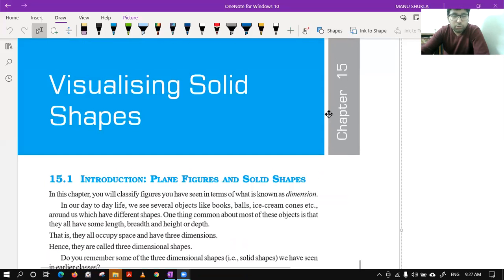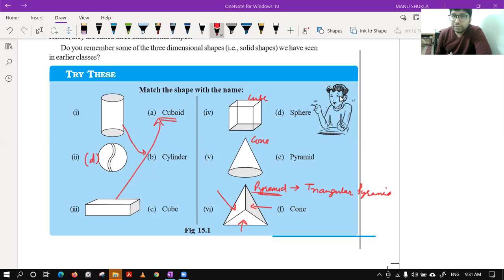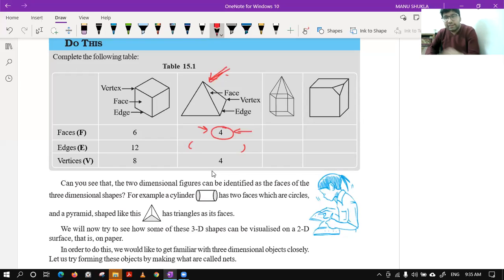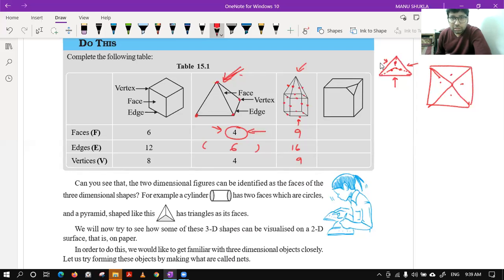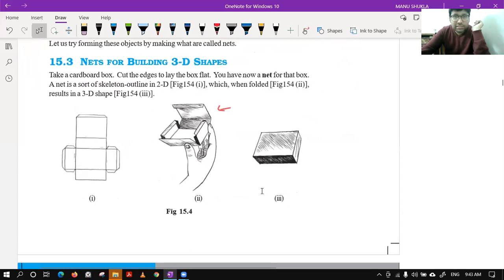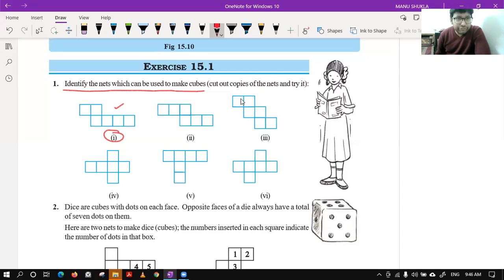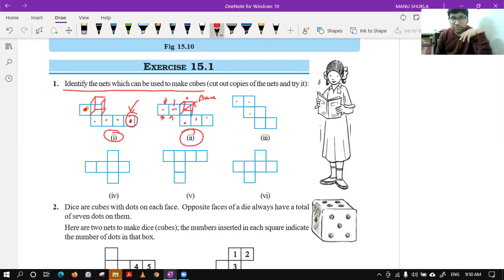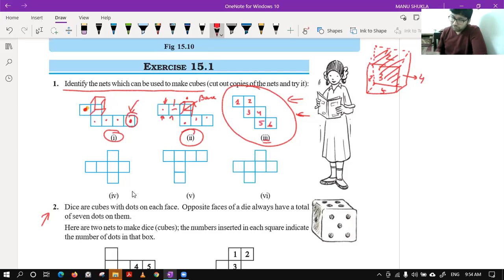class 7 cw 69 visualising solid shapes